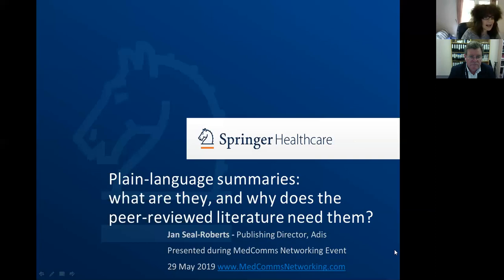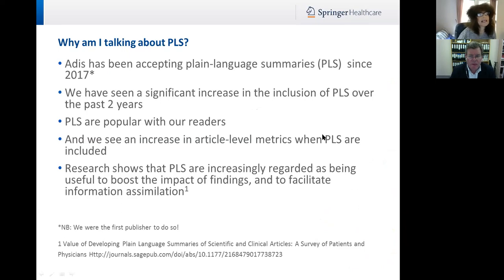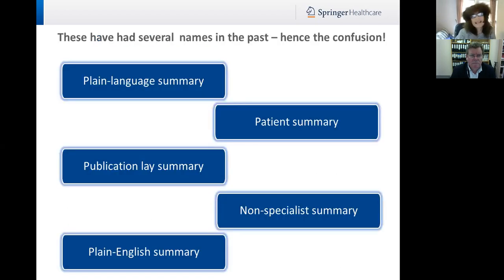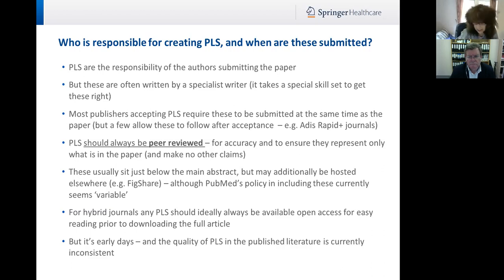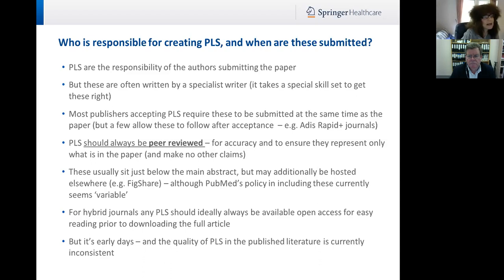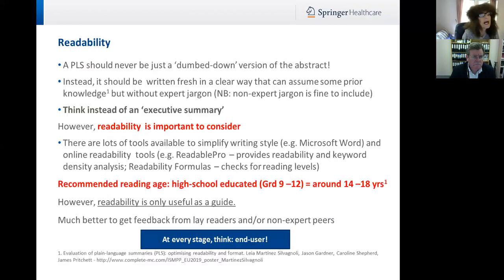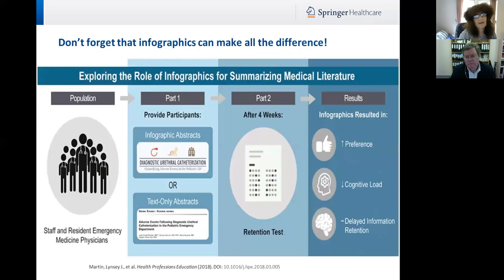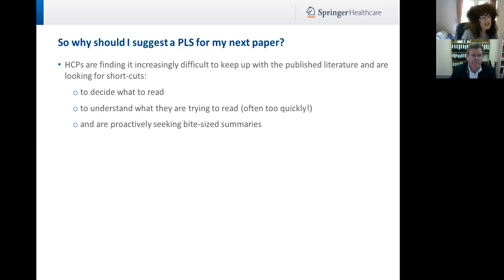Plain-language summaries: what are they, and why consider including them in our publications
Note this is a video recording of an online meeting conducted using the Zoom.us platform. Inevitably such recordings suffer a little in terms of their production values because of the internet connectivity and quality of webcams. Despite that, they allow us to provide additional valuable insights in to the MedComms business and we can involve a wider range of speakers who can participate from the comfort of their own desks, wherever in the world they are.

In this webinar, we’re joined by Jan Seal-Roberts, Publishing Director at Adis, Springer Healthcare. Everyone has heard the term 'PLS' - but there still seems to be a lot of confusion about:

* what these are
* who they are intended for
* the ideal reading level
* and which journals accept these.

And that's before we start talking about the value proposition and why these might be worth the effort!

Last month Jan Seal-Roberts ran a 3-hour workshop on this at ISMPP US, which was attended by a lot of key pharma people from global who were keen to learn more about PLS and how to start taking advantage of the opportunities that these offer. Jan distils this down to a 15-min session to bring everyone up to speed with PLS - and will explain exactly why we should be thinking about including these in our publications. You may be surprised! And we answer questions from the audience.

Recorded 29 May 2019 as a MedComms Networking webinar. Produced by NetworkPharma.tv

We are building a library of free webcasts and other video content for the global MedComms Community and others and we’d welcome your suggestions for new content.

[For the avoidance of doubt: this video is intended to be freely accessible to all. Cheers Peter Llewellyn, Director NetworkPharma Ltd and Founder of the MedComms Networking Community activity